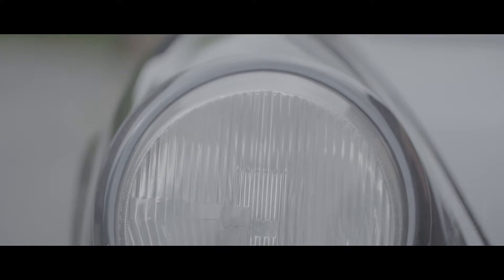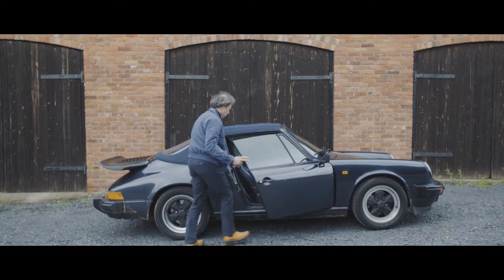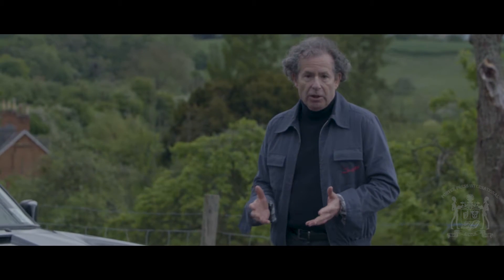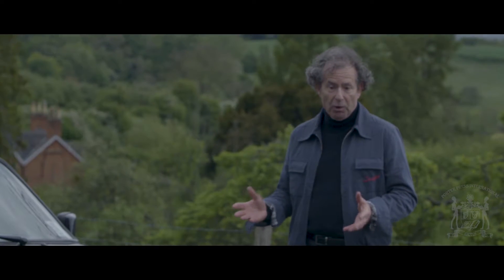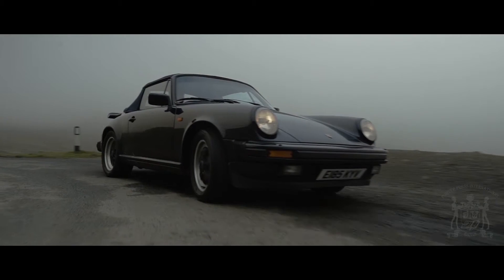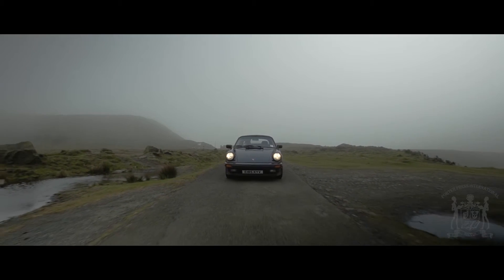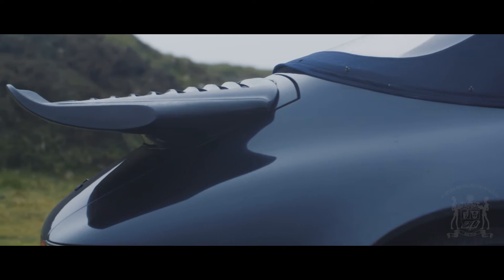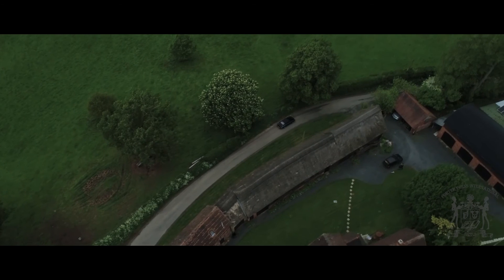Philip Porter drives a 1987 Porsche 3.2 Carrera cabriolet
I am Porsche - Hear me Roar! Philip Porter takes a  ​1987 Porsche 3.2 Carrera cabriolet for a spin